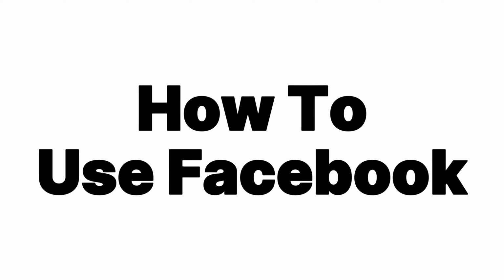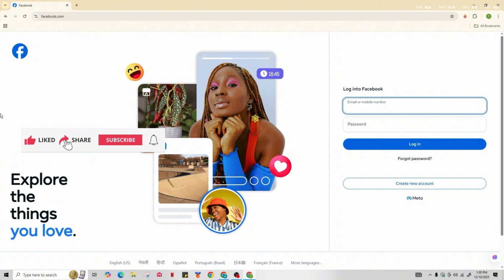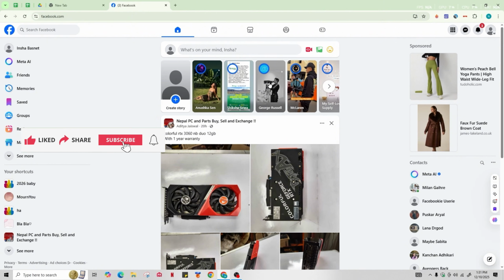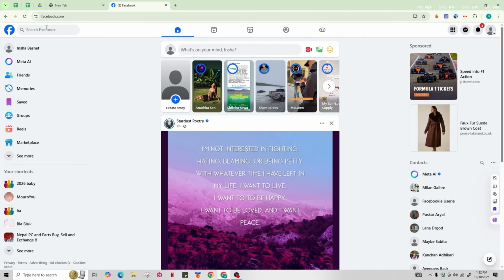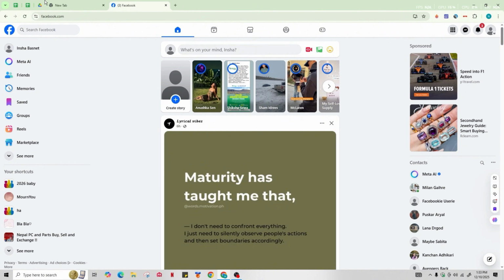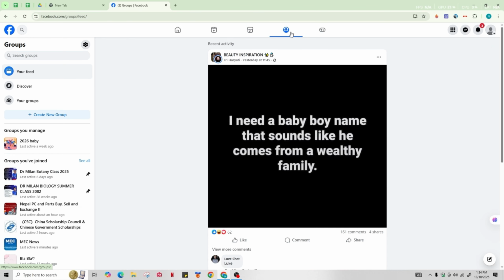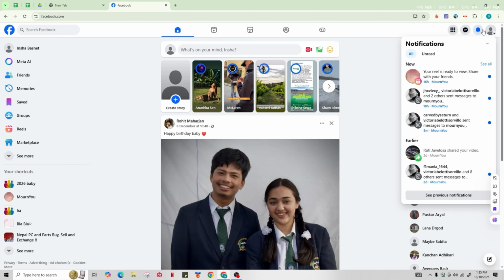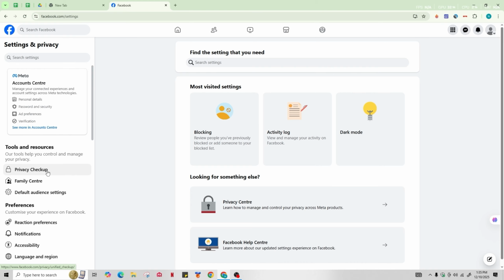How To Use Facebook - 2026 Beginner’s Guide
New to Facebook or coming back after a long time? 🌐📱 This 2026 Beginner’s Guide will teach you everything you need to know about how to use Facebook, step by step. Whether you're creating an account for the first time or trying to understand Facebook’s latest features, this tutorial will walk you through the basics and help you feel confident using the platform.

What You’ll Learn in This Video:
✅ How to create and set up a Facebook account (2026 version)
✅ Navigating the new Facebook interface and features
✅ How to post photos, videos, and stories
✅ How to add friends, follow pages, and join groups
✅ Privacy settings & account security tips for beginners
✅ How to customize your Facebook feed for a better experience

This beginner-friendly Facebook tutorial is perfect for seniors, students, new users, or anyone who wants to understand Facebook’s latest updates in 2026.

📌 Chapters:
⏱ 0:00 – Introduction
⏱ 0:12 – How To Use Facebook (2026 Beginner’s Guide)